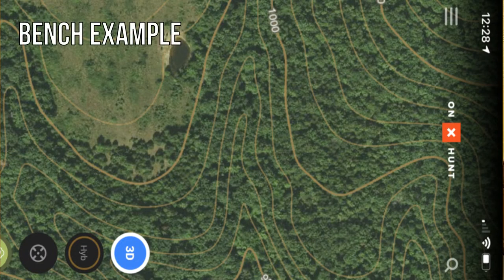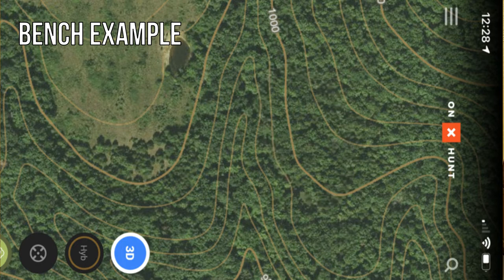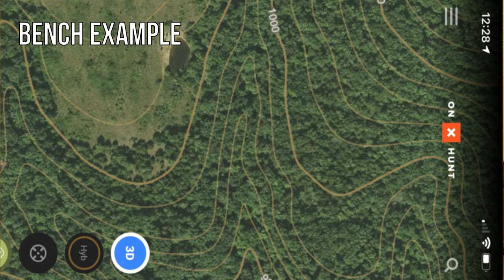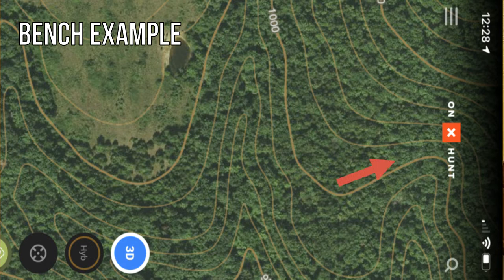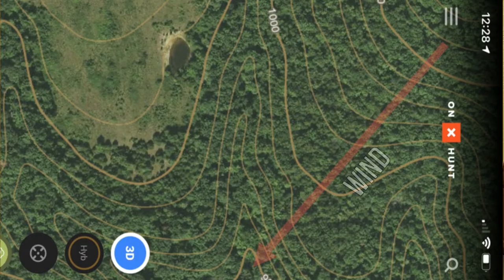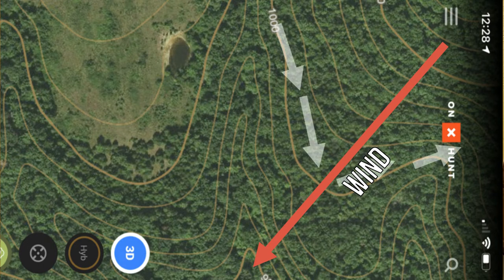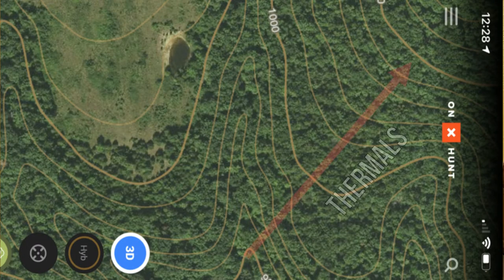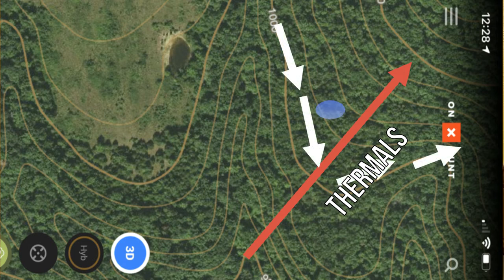Bench Hunting Basics With Topo Examples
An overview of the terrain feature known as a "Bench", how to hunt it, and what it looks like on a topo map.

Connect on instagram @manvdeer
Connect on Facebook @manvsdeer
Intro/Outro Music by Bryon Sweno
Video Music By Will Abele
Camera: Go Pro Hero7 Black

Most of my hunting adventures are funded by a taxidermy business I run on the side. I specialize in European Mounts, Turkey Tailfan Mounts, Wingbone Calls, and Custom Plaques. A lot of my stuff can be found here: